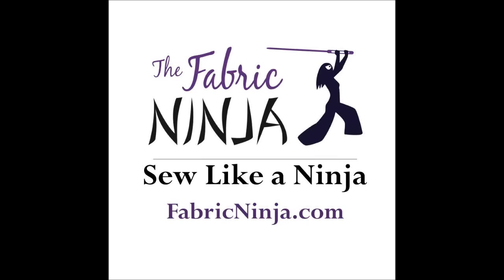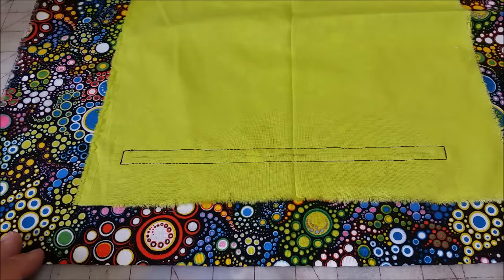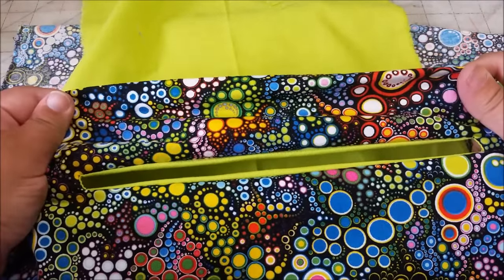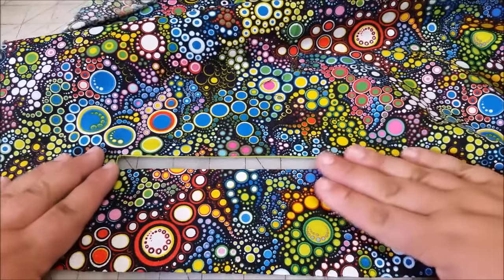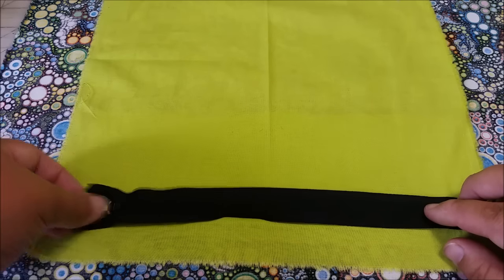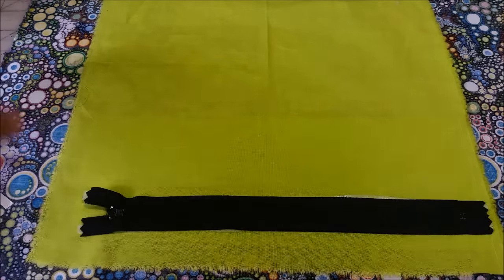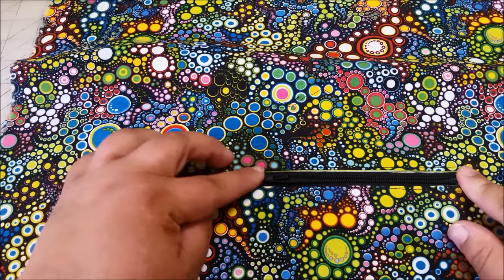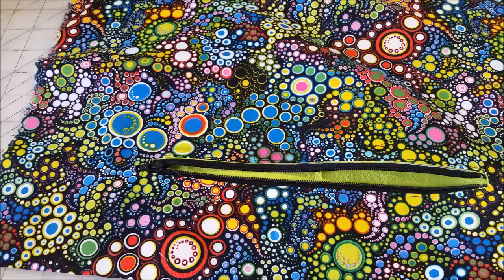How to Sew A Zippered Pocket into Anything - Sewing Tutorial (Purse, Tote Bag, Lining, Coat, etc.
That pattern would be perfect if it just had a pocket!  Now you can add a pocket, with or without a zipper to any sewing pattern. Great for purses, tote bags, and woven shirts & skirts.

Make your pocket opening no longer than your zipper. A 9" zipper, measured top to bottom stop, should have a pocket opening no larger than 9".  Just cut your zipper down when you are done, if your zipper is too long.

The item being made in the video is a Ninja Roll. What's a Ninja Roll? It's used to wrap around babycarriers, like Tula or Kinderpack.

This fabric is from Kaufman called Effervescence. It comes in a bunch of color ways. This one is Caribbean.